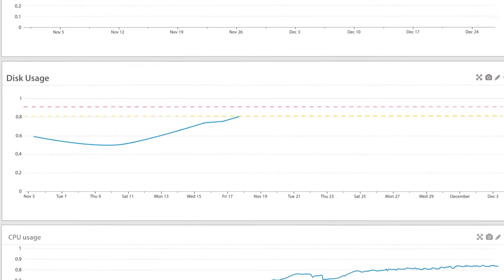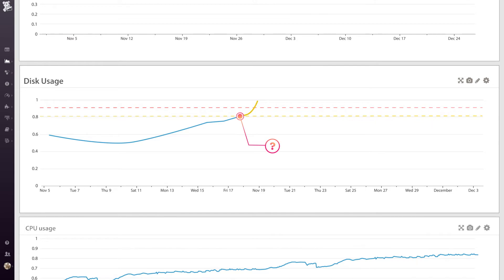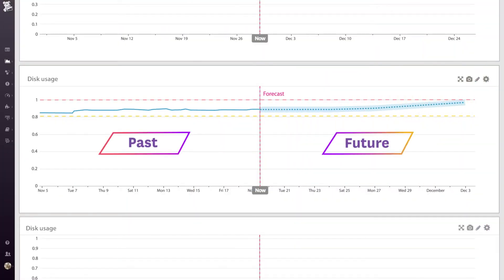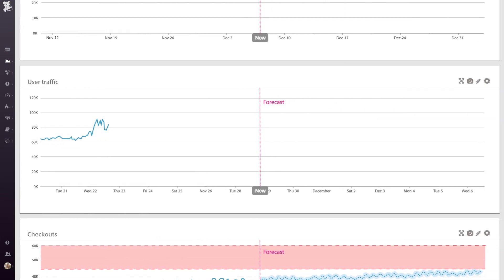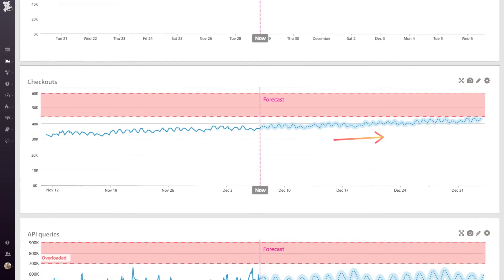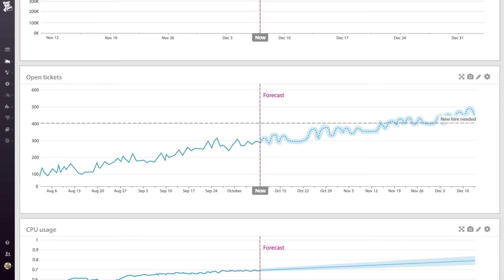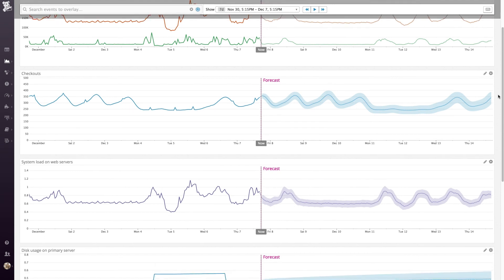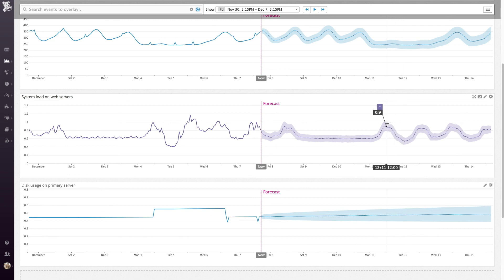Introducing Metric Forecasts in Datadog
Forecasts help you visualize expected trends in your metrics, and specify how far in advance you want to get alerted about potential issues.